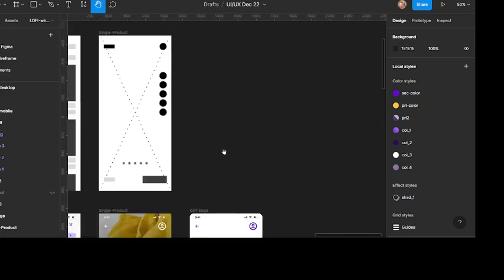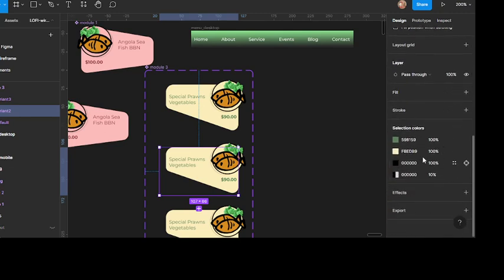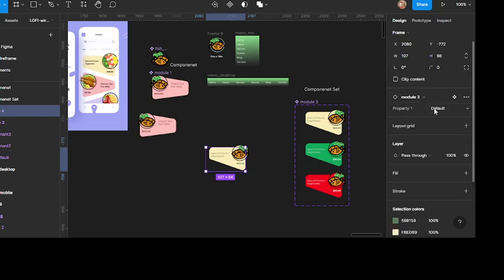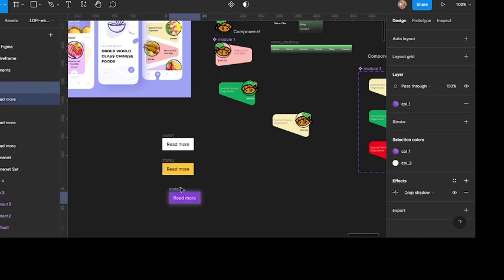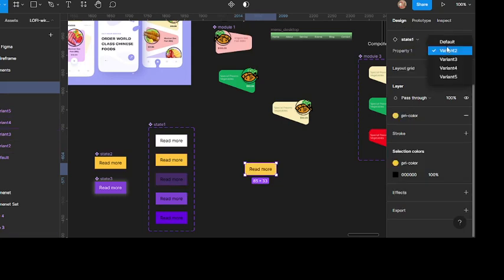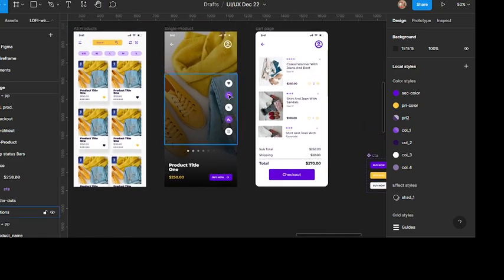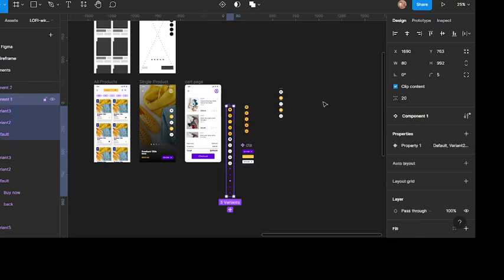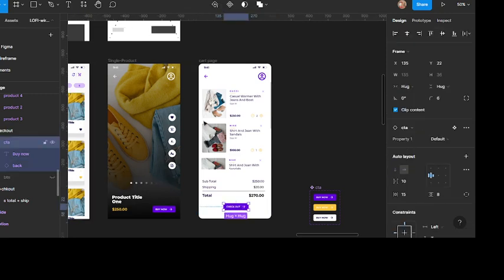PRODUCT DESIGN CLASS VIDEOS 2.2